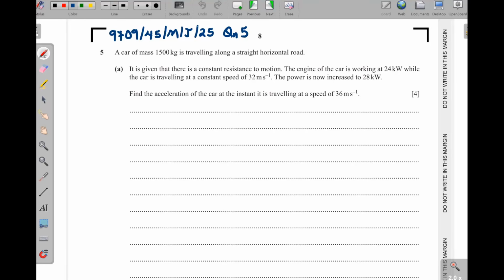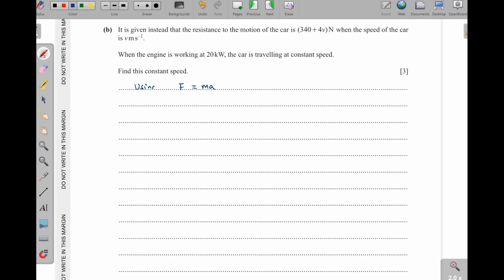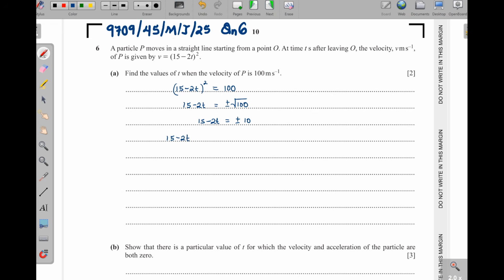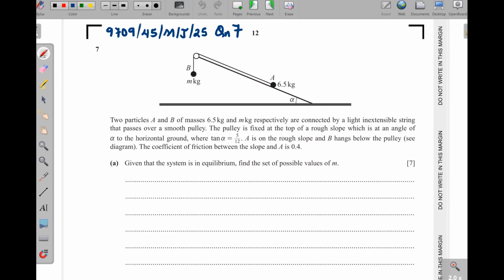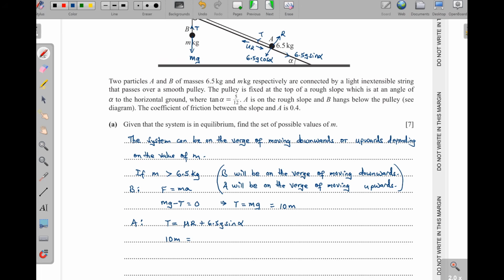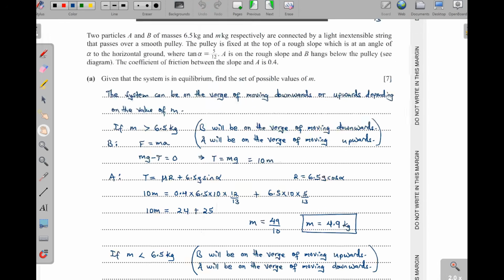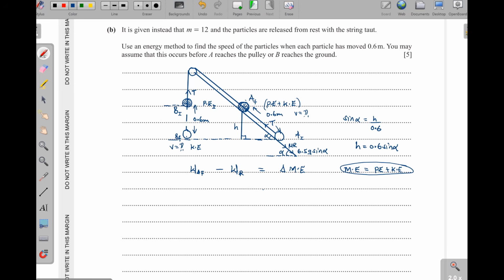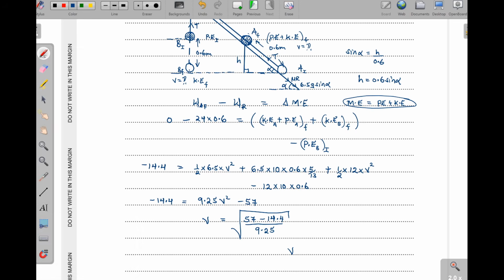9709/45/M/J/25 -- A LEVEL MATHEMATICS MECHANICS PAPER 45 MAY/JUNE 2025 PART 2 (Qns 5 - 7)